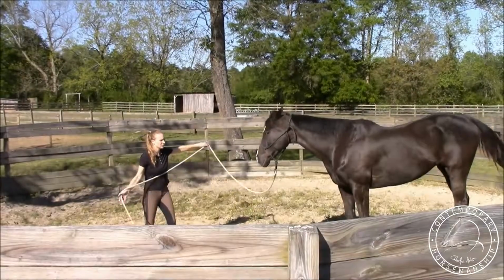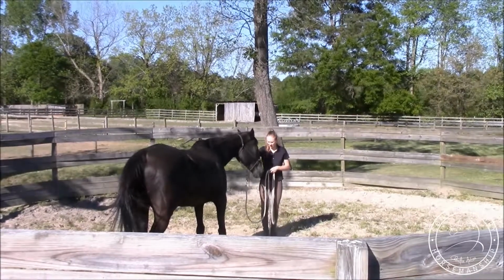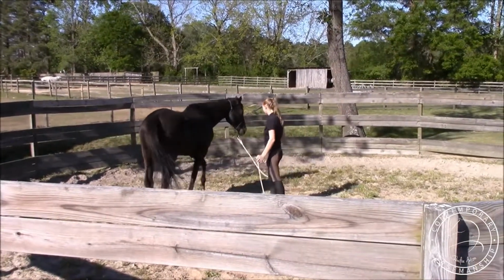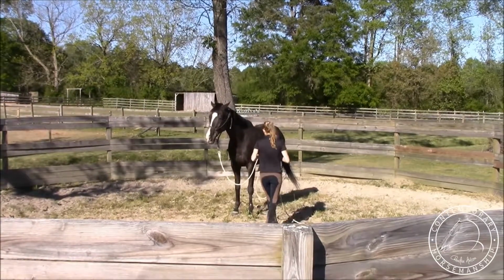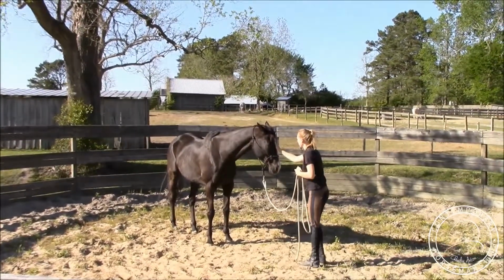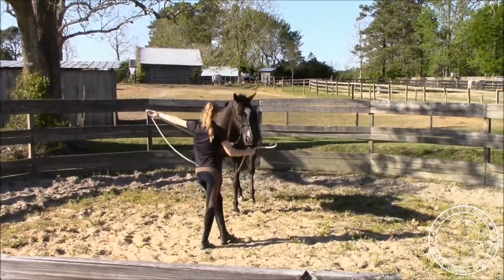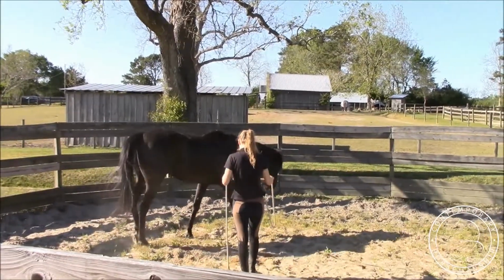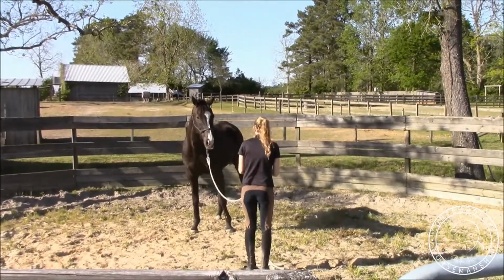Lunging Lesson One Part One with Storm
In Storm's second session doing the first lunging lesson, I increase the pressure on him a little bit to encourage him to move out faster and respond quicker. I don't want to put too much pressure on him at first as he thought lunging meant to run around in a circle and not listen. So I'm doing the opposite of what he thinks he should do, and have him slowly go through the steps to send him on the circle and yield his hind end.